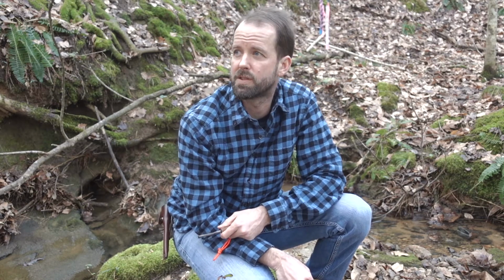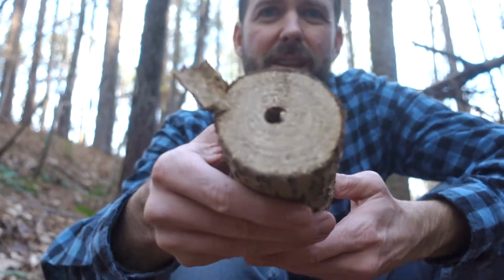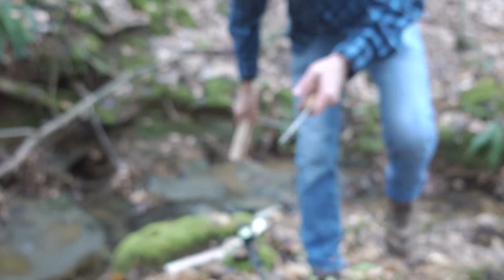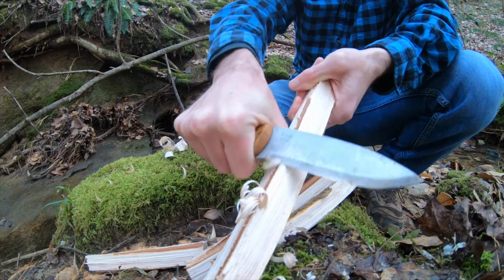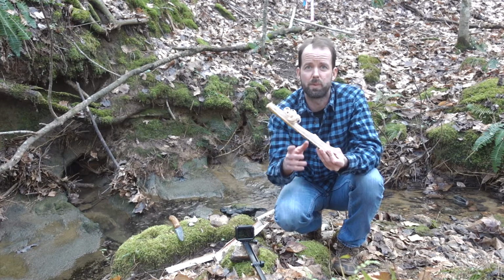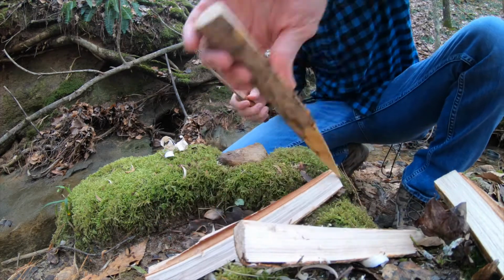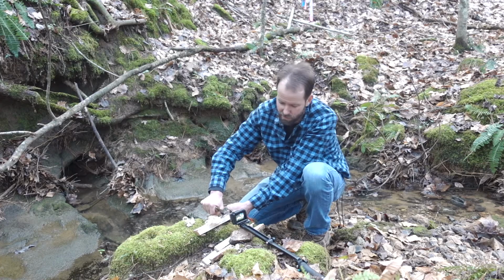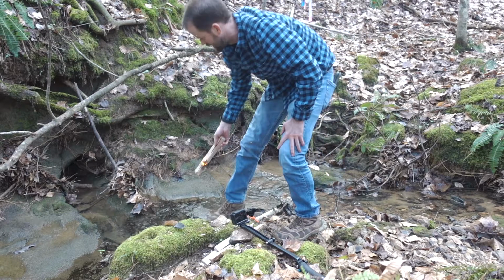Start A Fire with a Ferro Rod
Ferrocerium Rods are an excellent piece of gear for fire starting but only if your materials are prepped correctly. In this video, I take you through one process of starting a fire using a ferro rod. Hope this is helpful. - Clint